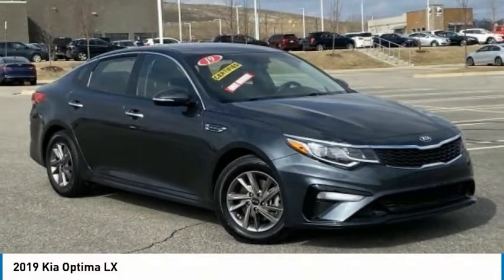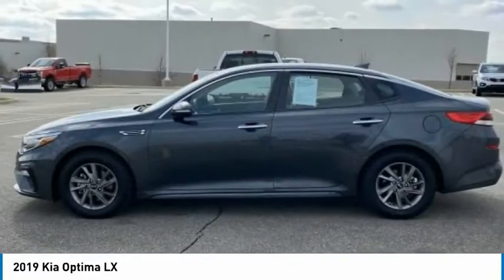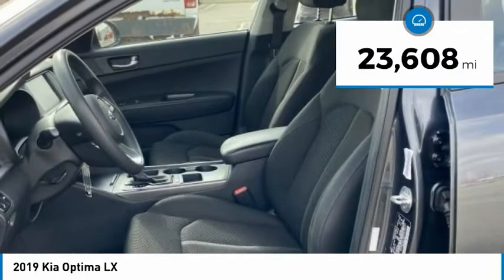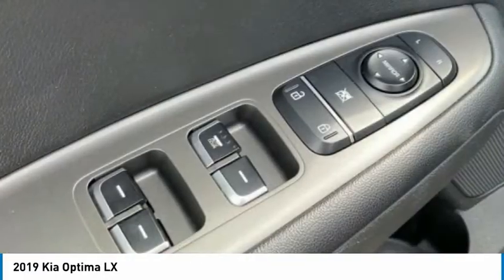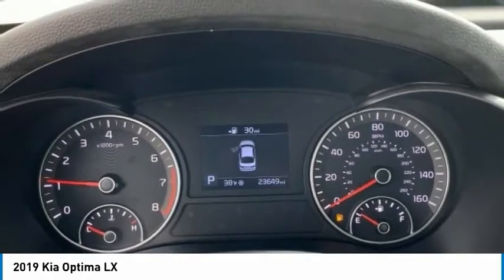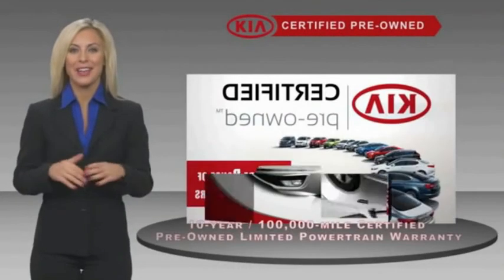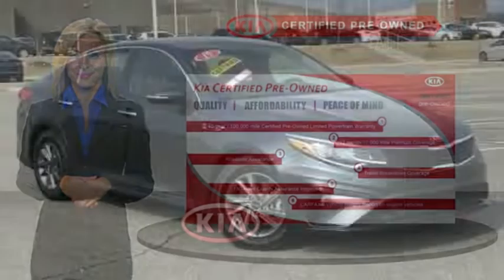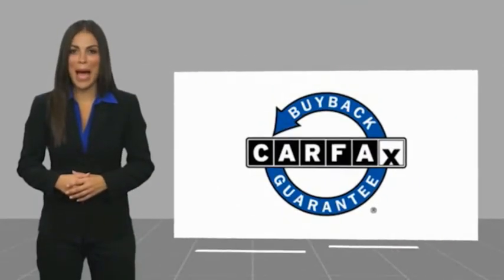2019 Kia Optima LX for Sale in Auburn Hills MI Stk# T22103B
Recent Arrival! CARFAX One-Owner. Clean CARFAX. Priced below KBB Fair Purchase Price! Odometer is 20724 miles below market average! 2019 Kia Optima LX Gravity Gray FWD 6-Speed Automatic with Sportmatic 2.4L I4 DGI DOHC 24/33 City/Highway MPG ** ANY CREDIT SCORE - FINANCING AVAILABLE, 6 Speakers, 6.5J x 16 Silver Alloy Wheels, Apple CarPlay & Android Auto, Auto High-beam Headlights, Fully automatic headlights, Heated door mirrors, Power door mirrors, Radio: AM/FM/MP3 Audio System, Security system. Certified. Kia Certified Pre-Owned Details: * Roadside Assistance * Vehicle History * Warranty Deductible: $50 * Transferable Warranty * 165 Point Inspection * Includes Rental Car and Trip Interruption Reimbursement. 3 month Sirius trial subscription * Limited Warranty: 12 Month/12,000 Mile (whichever comes first) Platinum Coverage from certified purchase date * Powertrain Limited Warranty: 120 Month/100,000 Mile (whichever comes first) from original in-service date * Call to schedule a test drive or visit Summit Place Kia on 4200 Interpark Drive in Auburn Hills MI 48326. Browse new Certified Pre-Owned Kia Vehicles for sale